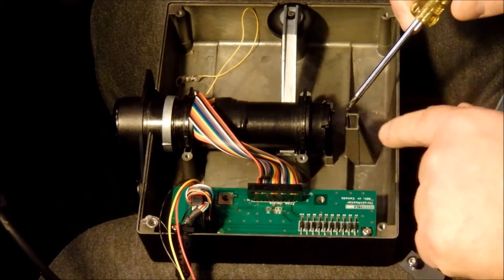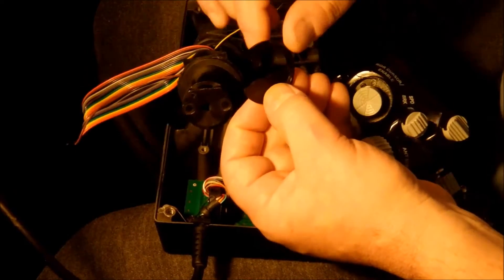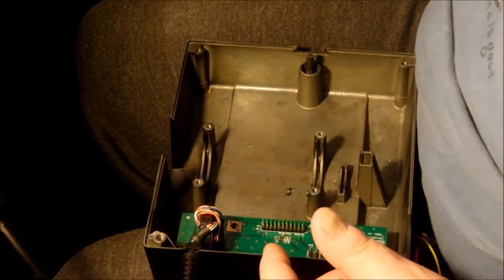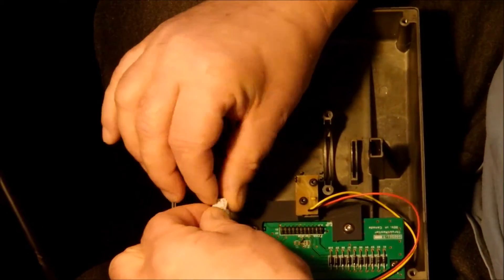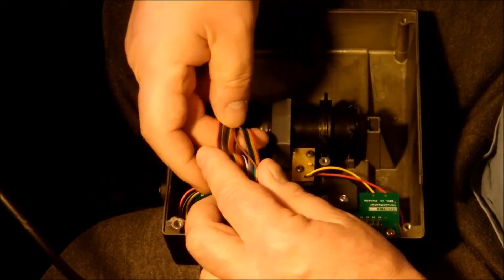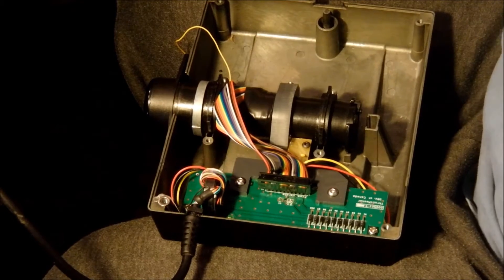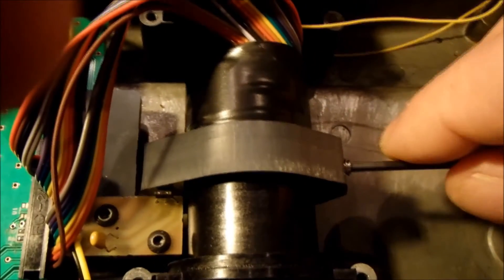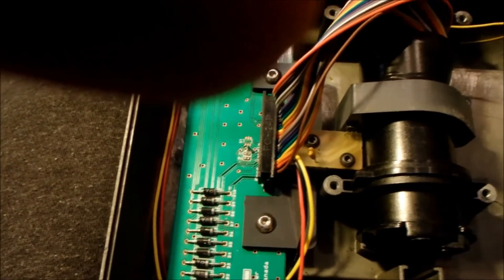cougar throttle hall instructions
Basic instructions for Spec-Tech-DMT Thrustmaster hall sensor kit
Just a few quick notes: I know the video is not the best but it should give you a general idea.
1. As long as you get close to zero and 255 things will be fine when you recalibrate.
2.To get closer to zero and 255  you can push the push hall sensor closer to the sensor bracket.
3.Be careful when taping the ribbon connector, and be sure it does not pull at the connector through the full range of motion.
4. Dont forget to do a complete a full recalibration after final assembly